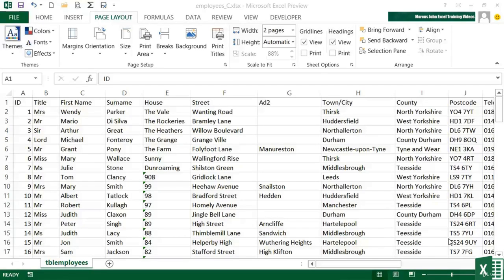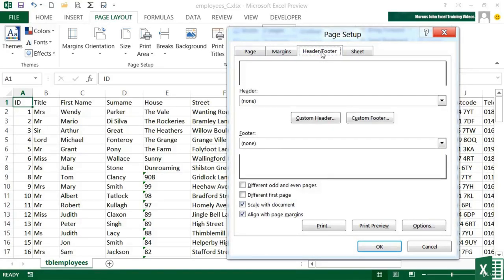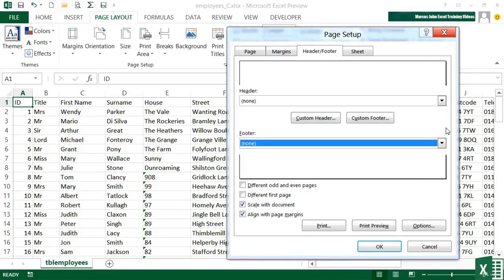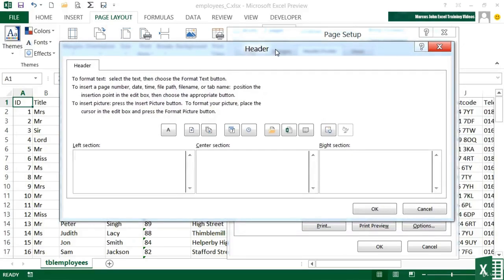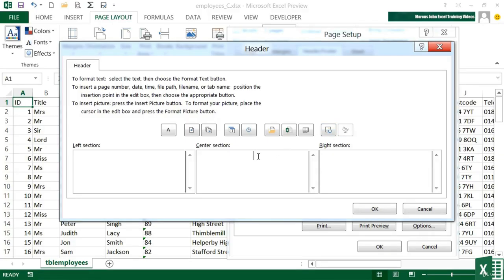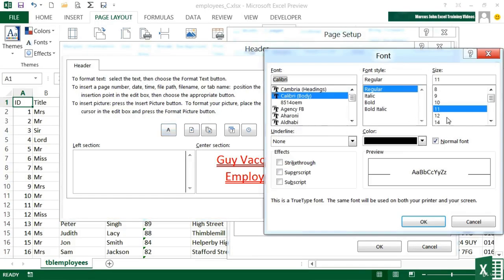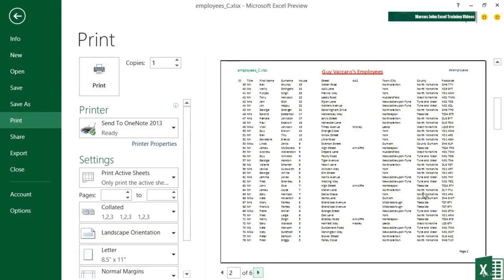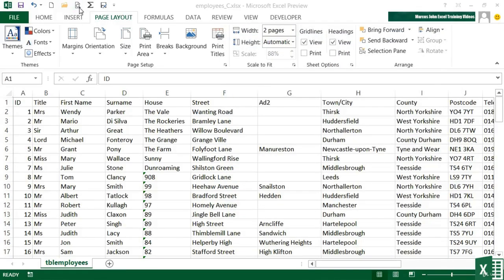How to Create Headers and Footers in Excel | Excel Tips & Tricks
This video covers:
Learn how to create headers and footers in Excel.
This video shows how to insert titles, page numbers, dates, file paths, and custom text into your header and footer sections using Page Layout and Page Setup tools.
A helpful tip for preparing professional and well-formatted printouts.

🎓 What You Will Learn in This Video:
✔ Step-by-step explanation